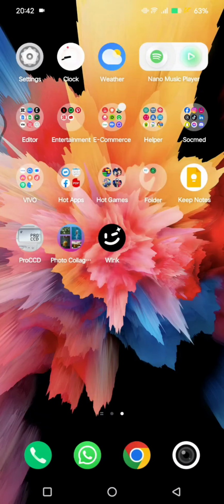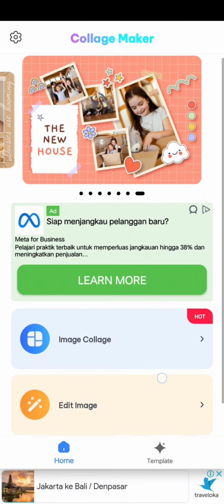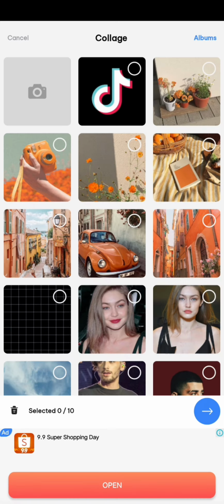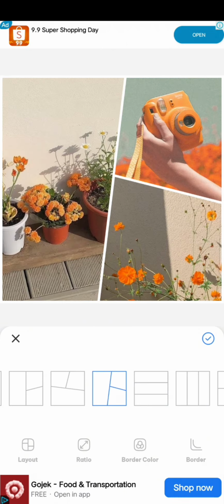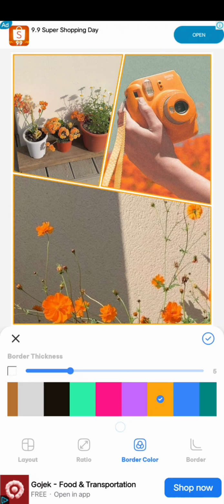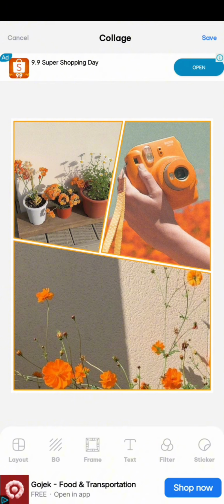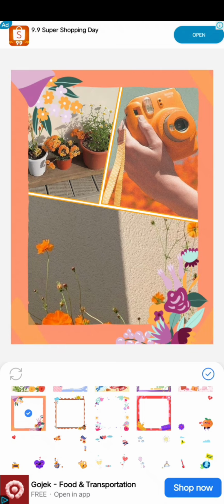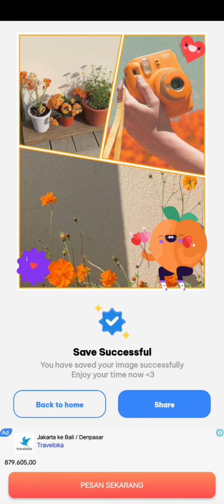How to Create Your Own Stunning Personalized Collage Photos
Want to create a collage photo? Learn how you can create one with this trending app!